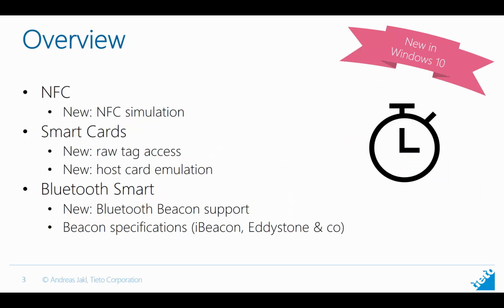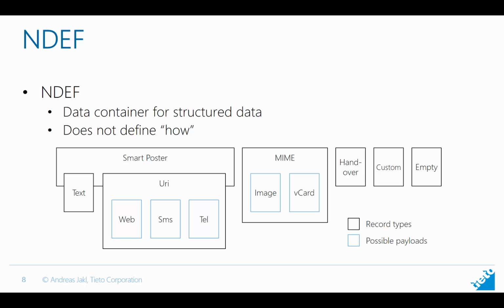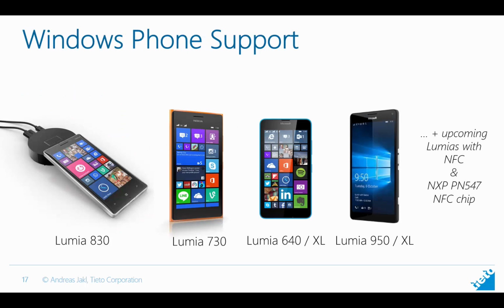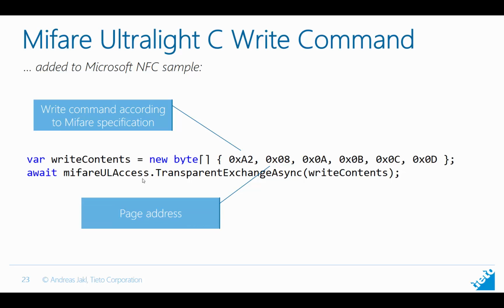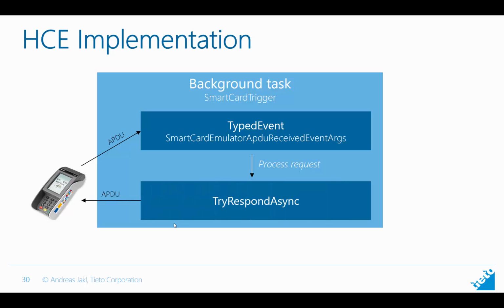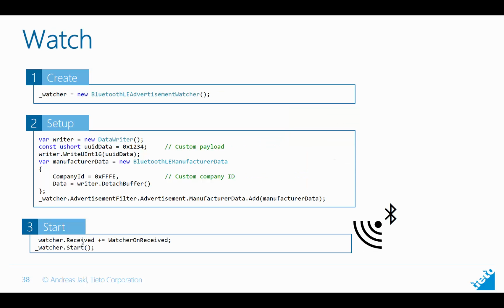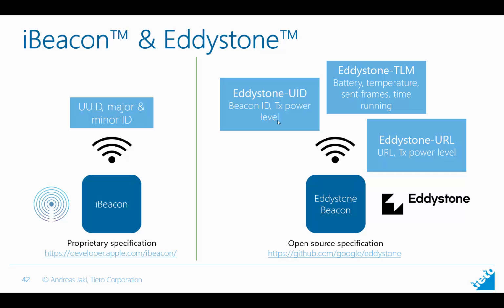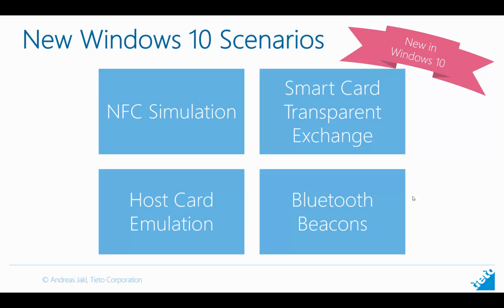Which new scenarios are enabled by Windows 10 for NFC, Bluetooth LE and Beacons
Beacons are one of the hottest topics of mobile development right now. Bluetooth Smart / LE is indispensable for Wearables and the Internet of Things (IoT). NFC is now finally arriving in the mass market.

With Windows 10, Microsoft has significantly expanded the possibilities for proximity technologies. In this overview, you will learn about the new scenarios and see several concrete examples of what is possible and how you can leverage it for your own projects!

Agenda:

NFC
- NFC simulation
- Smart Cards
- Raw NFC tag access
- Host card emulation (HCE)

Bluetooth Smart
- Bluetooth Beacon support
- Beacon specifications (iBeacon, Eddystone & co)